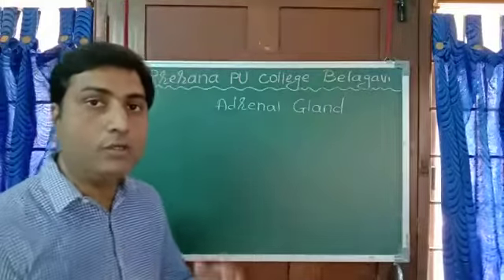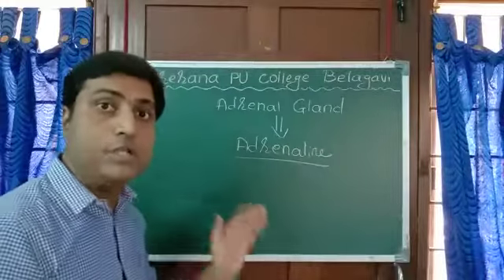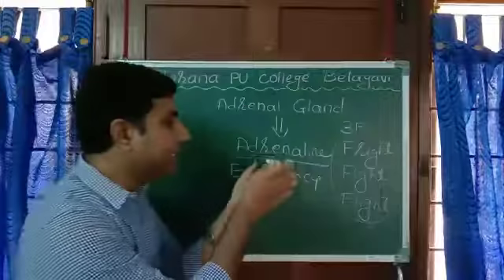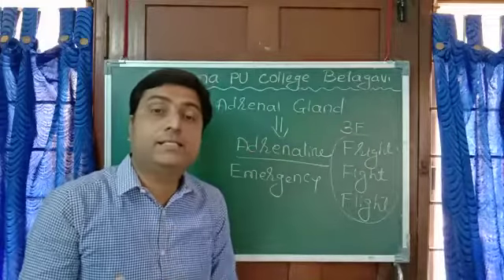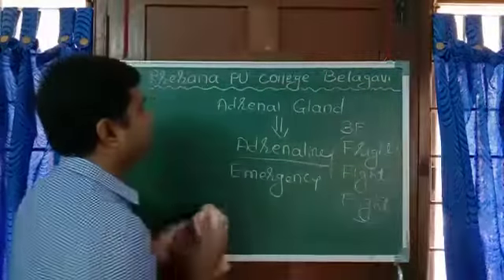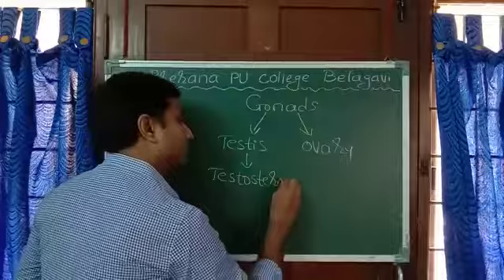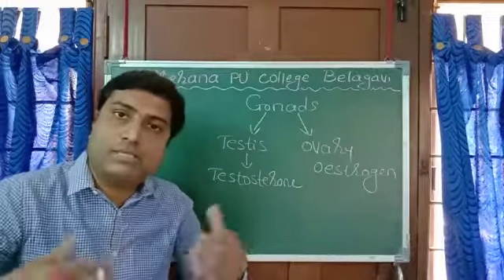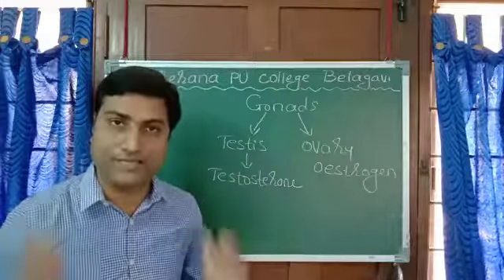Biology Control and coordination, Hormones in animals Part2/2 by Vaibhav Baadkar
Biology Science 10th NCERT